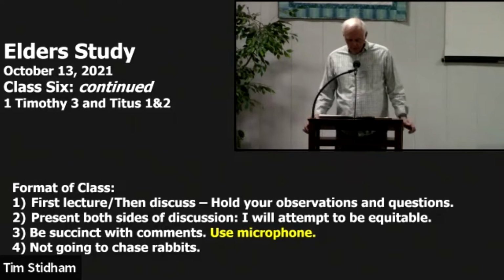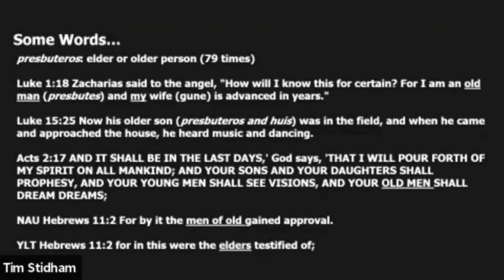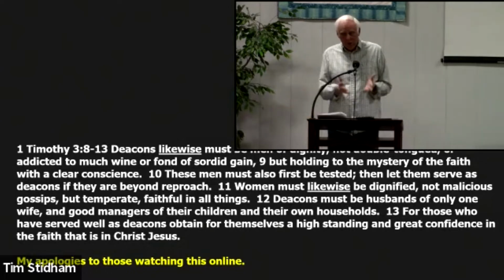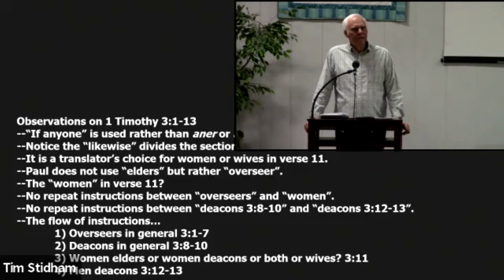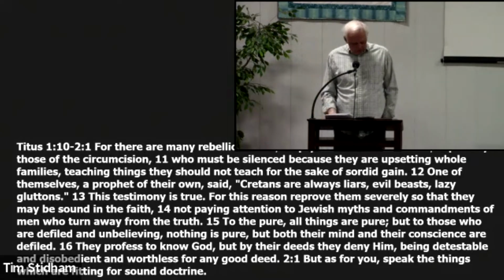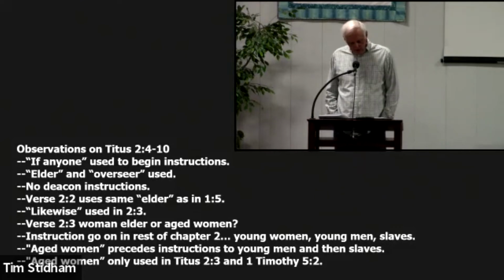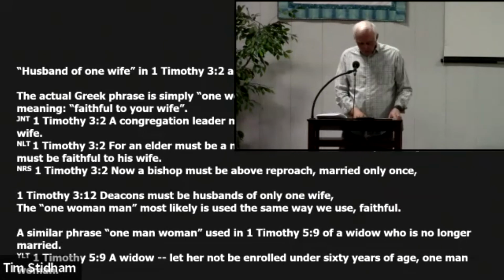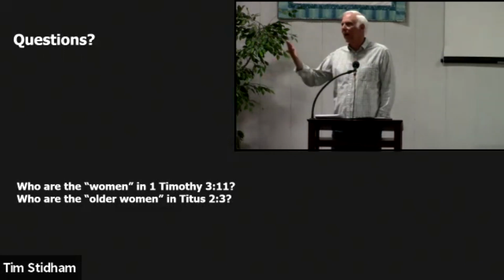Elder Class Six continued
We finish our study in Titus 1 & 2.